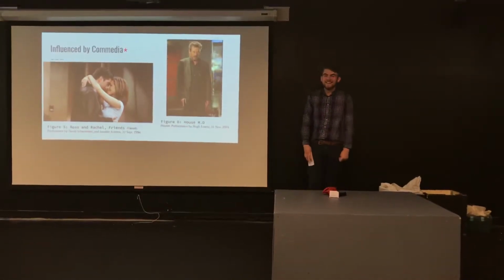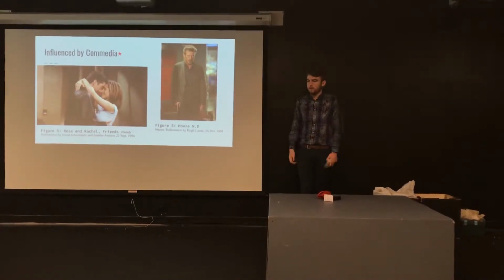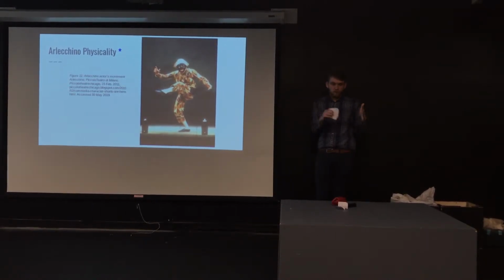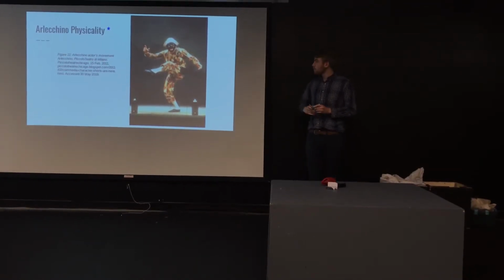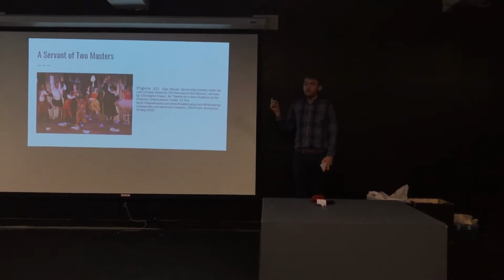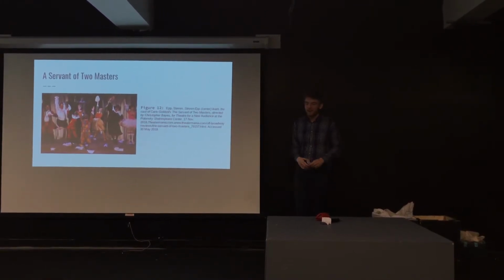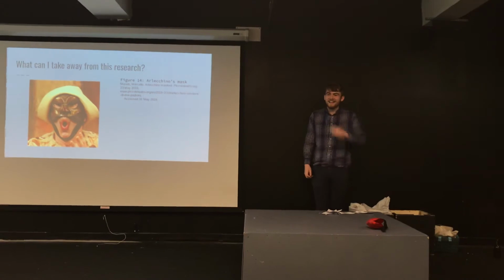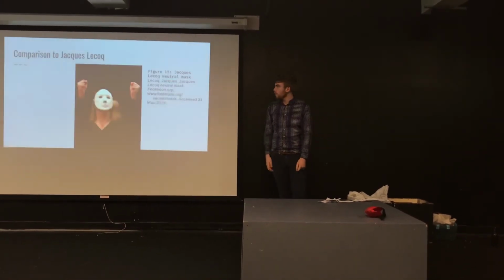Danial C. RP Final